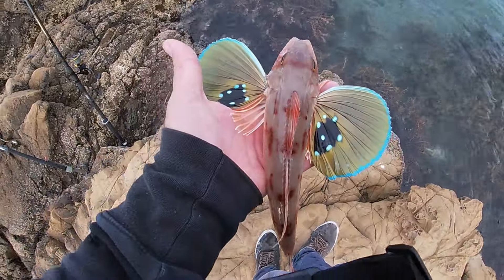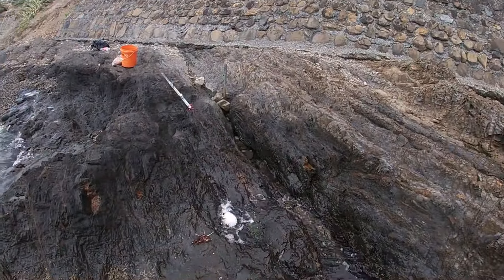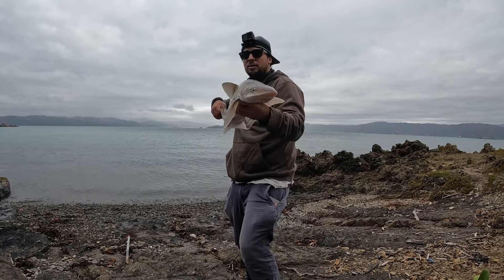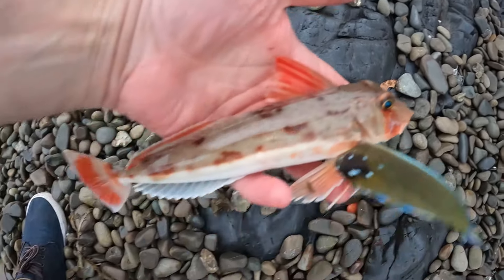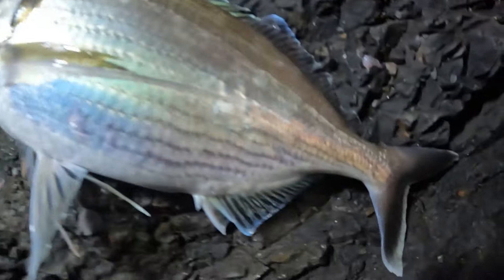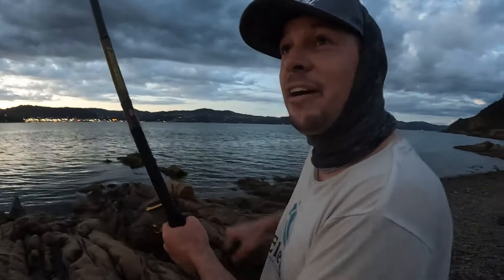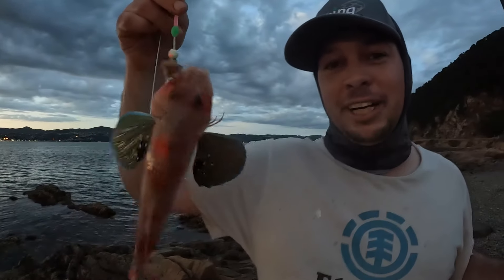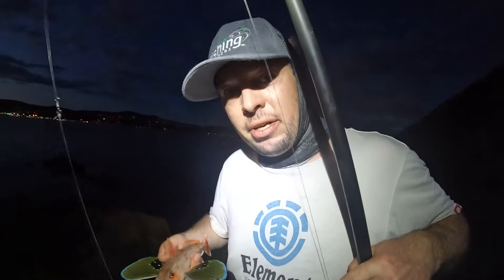Wellington Harbor Fishing | My Best Landbased Fishing Session Yet!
My best surfcasting session yet!
So many species landed!
Ps Music is Harris Heller.